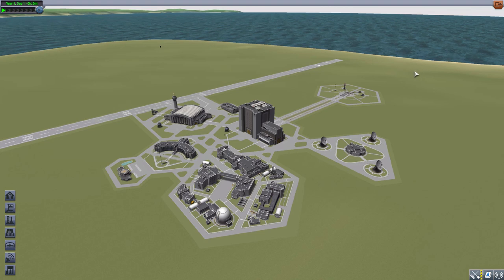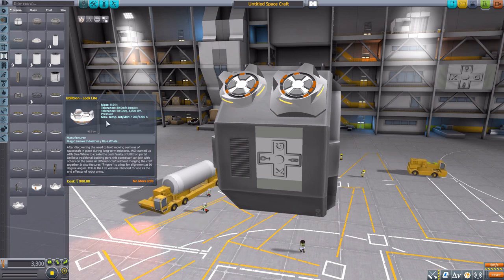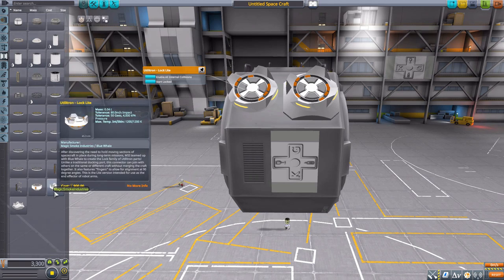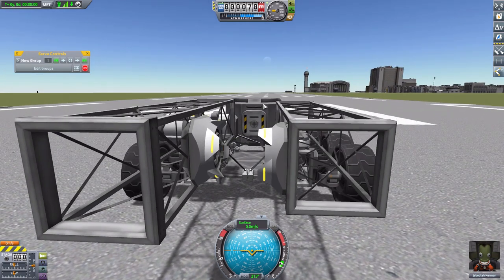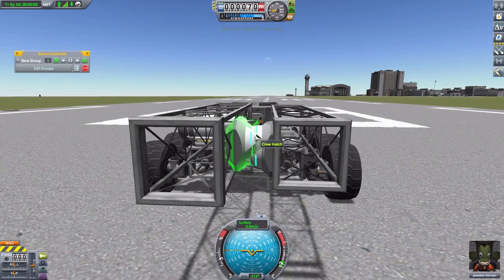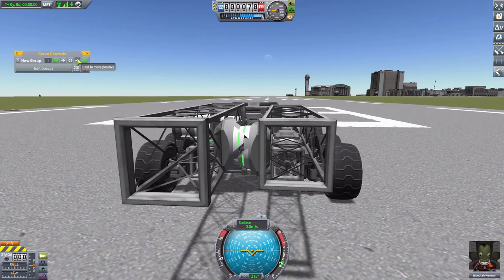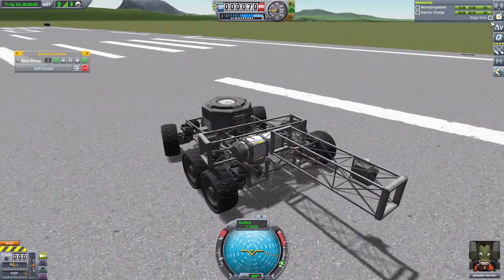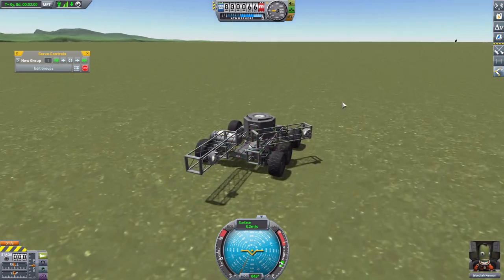KSP Mods - Inner Lock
In this episode I mess around with the Inner Lock mod which adds into the game a new part to help lock down any wobbly parts.